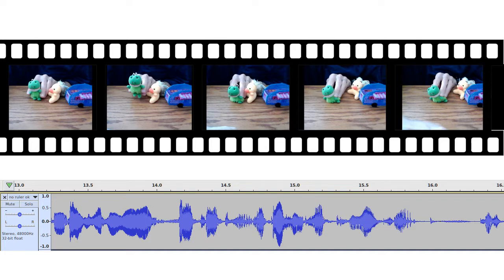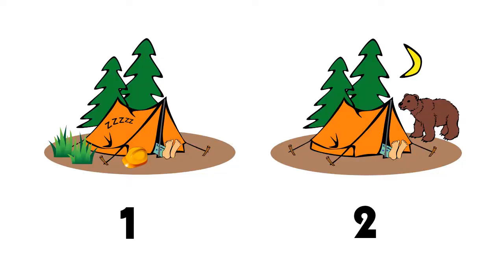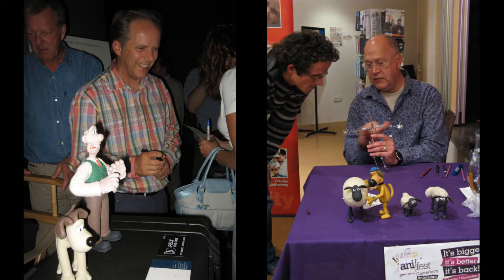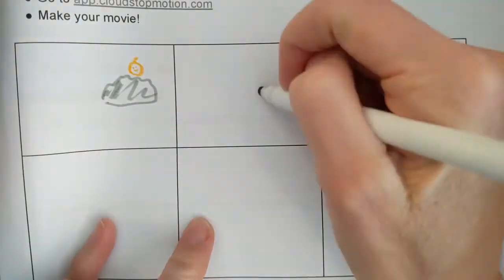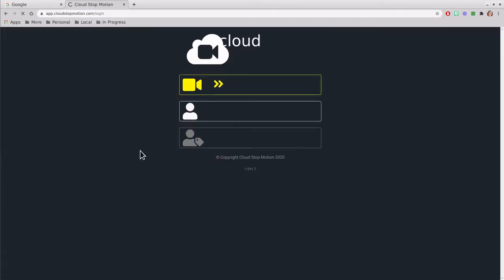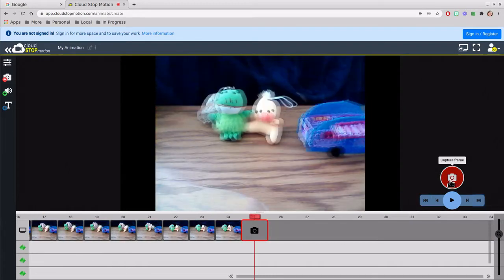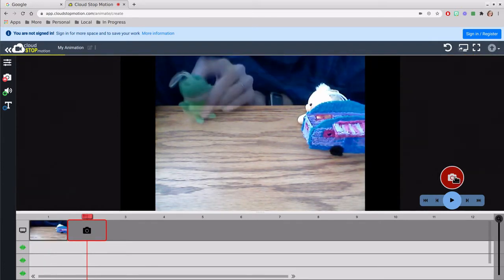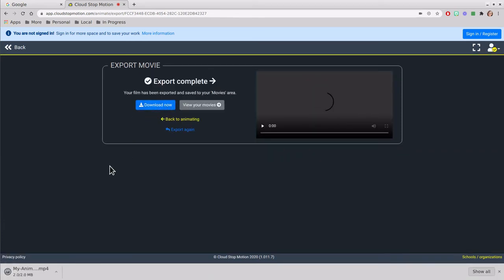STEM Week 15 - Computer Video 3 5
How do computers store videos? Make your own storyboard and stop motion video using

For a short, fun stop motion video, check out this Wallace and Gromit one:

Attribution
Stock photos from Pixabay
Shaun the Sheep image from Richard Goleszowski's Flickr, CC-BY 2.0
Wallace and Grommit image from Sam Felder's Flickr, CC-BY-SA 2.0